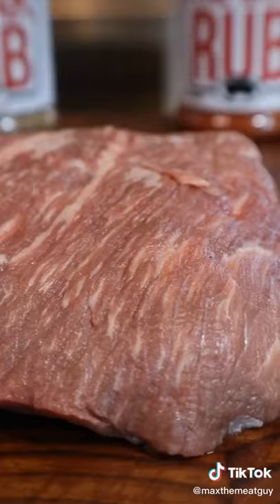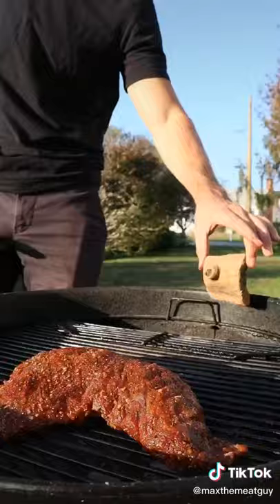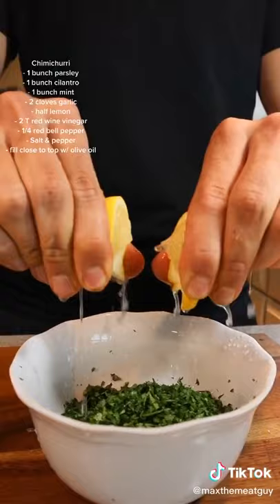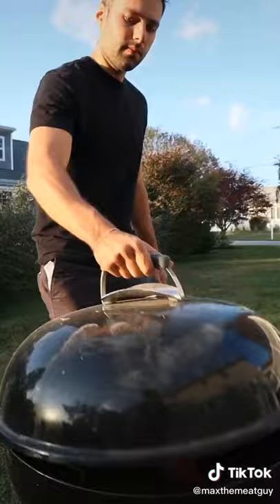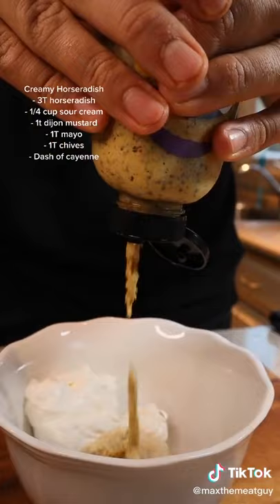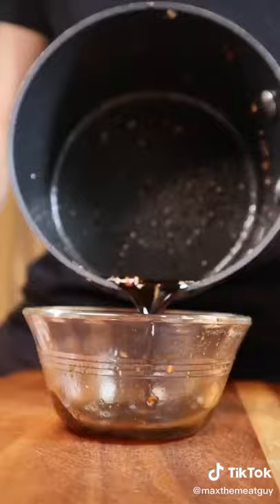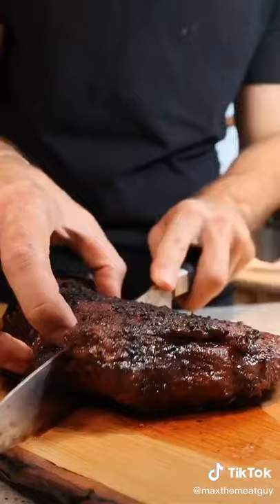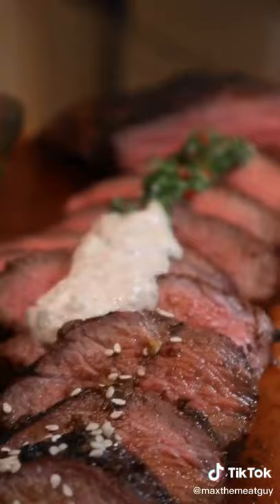3 Perfect STEAK Sauces 🥩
3 Perfect STEAK Sauces 🥩

1. Herbaceous chimichrurri
2. Creamy horseradish
3. Japanese sesame ginger

🔥 Social Media 🔥

🥩 My Meats, Spices, and Sauce 🥩